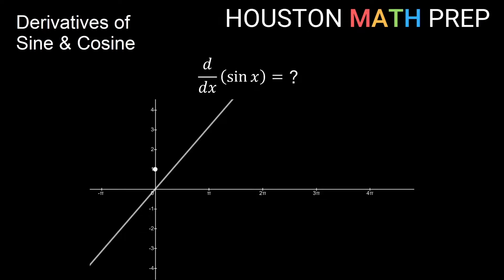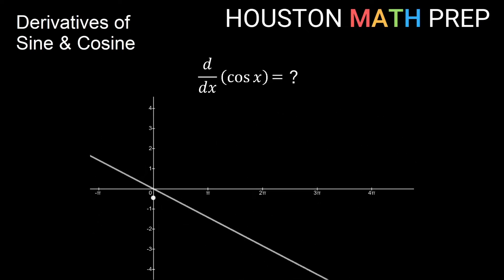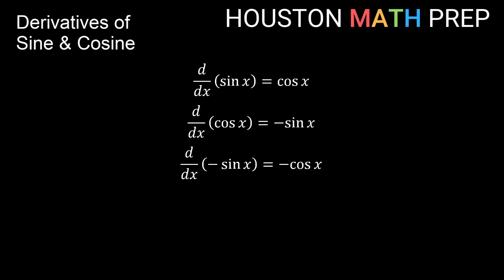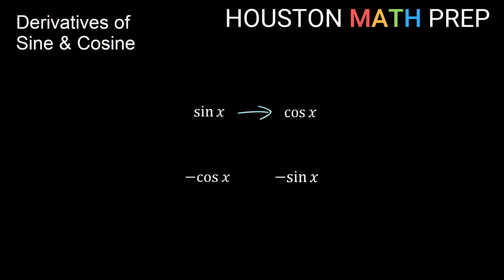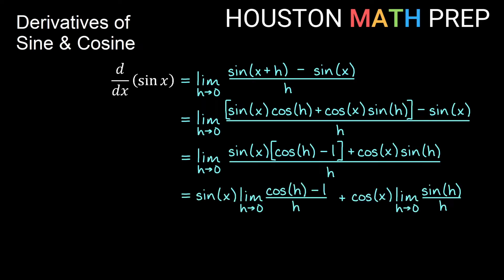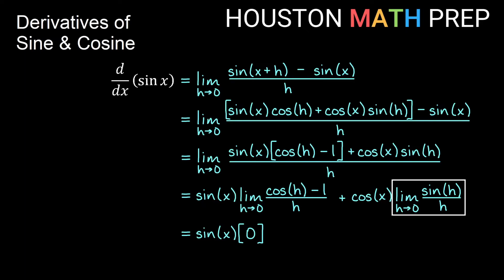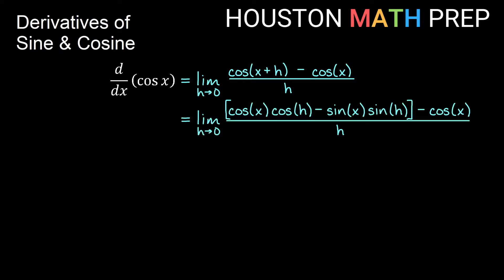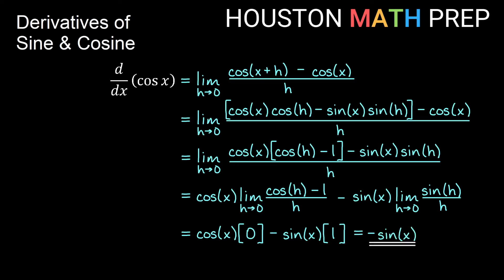Derivatives of Sine and Cosine Functions (Calculus 1)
This Calculus 1 video starts with some animations that make it easy to see what the derivatives of sine and cosine functions are. Using tangent lines and graph tracing, we show the derivatives of sin x and cos x visually.  We also show how the derivatives of sine and cosine repeat as you take higher order derivatives, and show a way to organize these function to make it easier to remember the derivatives. Finally, for those looking for a more rigorous approach, we use the limit definition of the derivative to prove the formulas for differentiation. The limits rely on the use of sum and difference formulas from trigonometry.
0:00  Animation for derivative of sine function
1:02  Animation for derivative of cosine function
1:50  Remembering derivatives of sine and cosine functions
3:23  Proof for derivative of sine function
6:27  Proof for derivative of cosine function